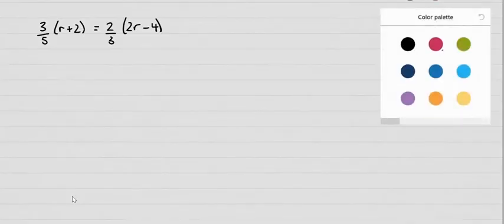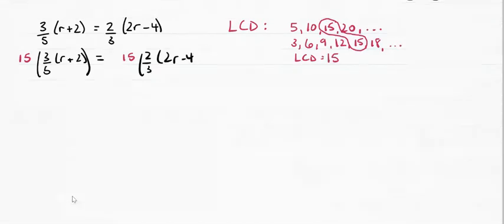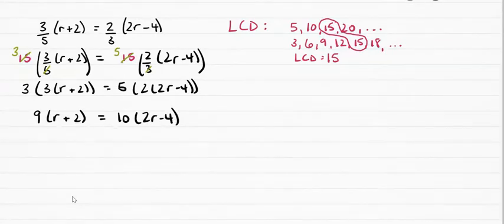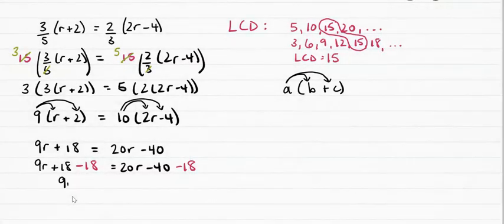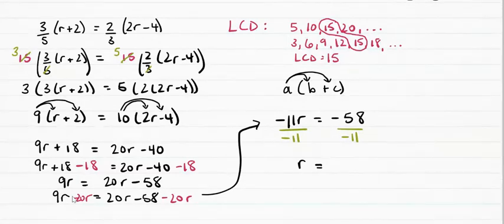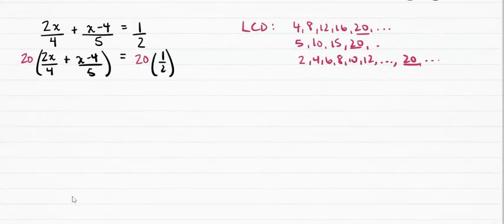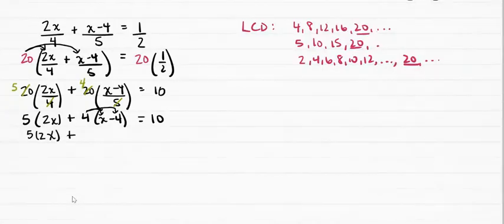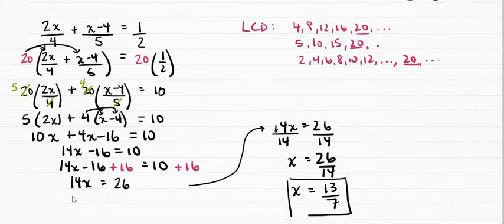Solving Linear Equations